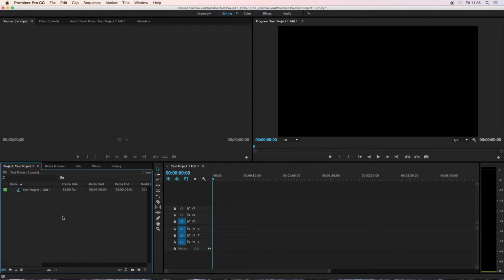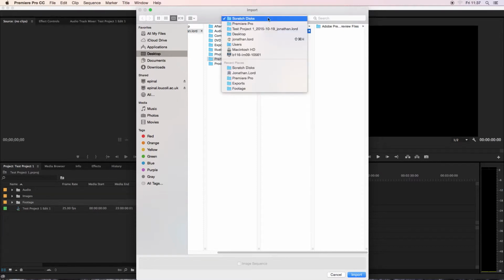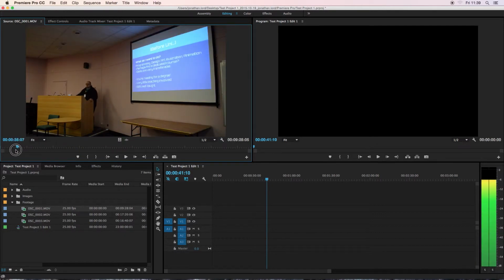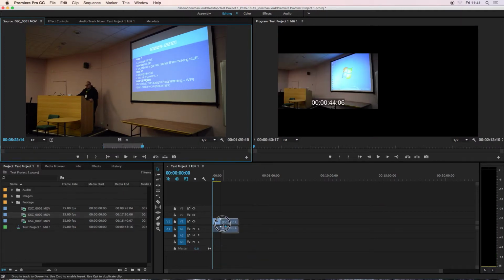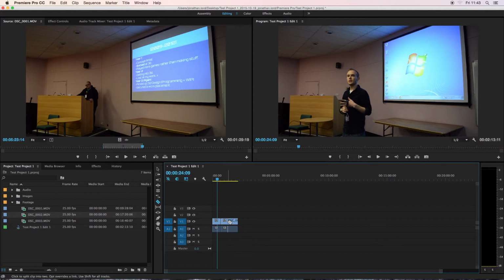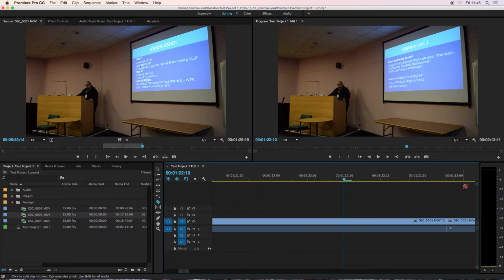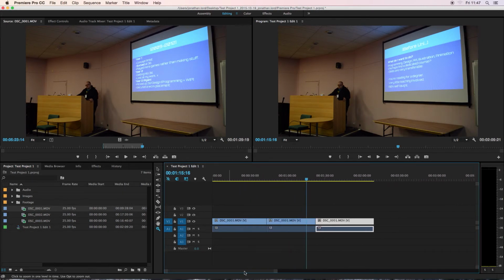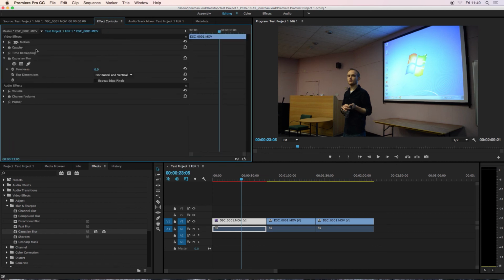How To - Adobe Premiere Pro CC - Basics